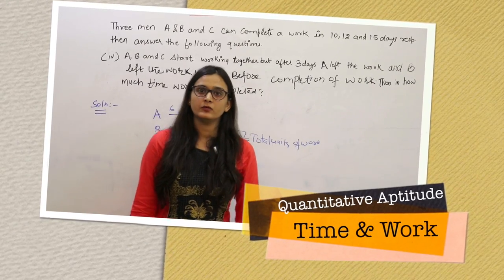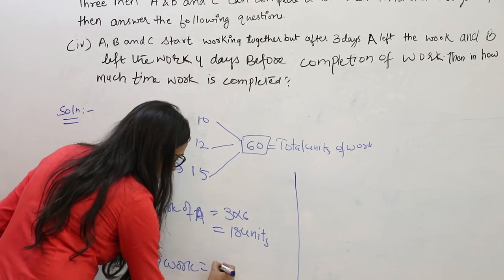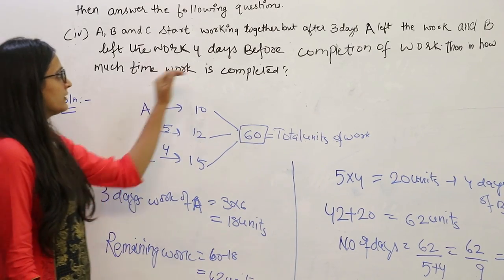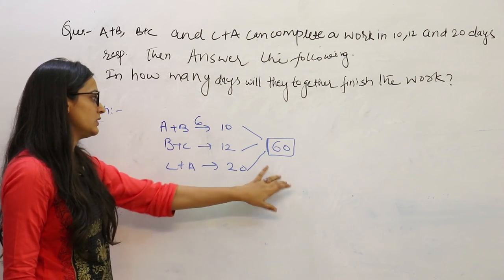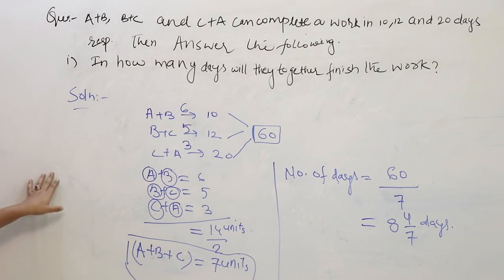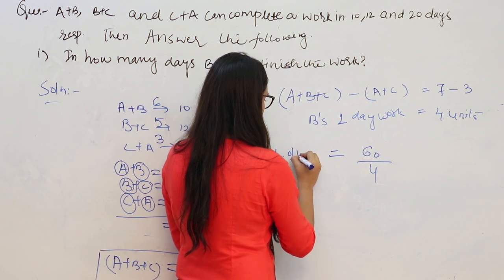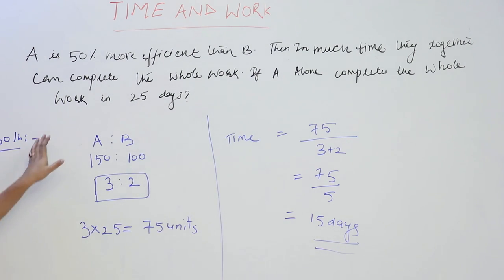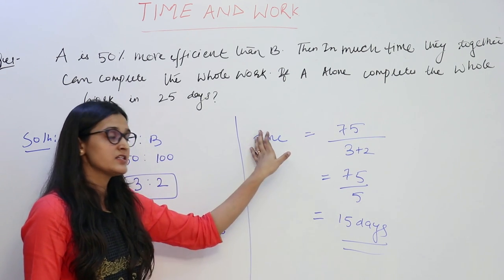Quantitative Aptitude ⚡ 02 Time and Work in Hindi | समय और कार्य | SSC | Bank PO SO